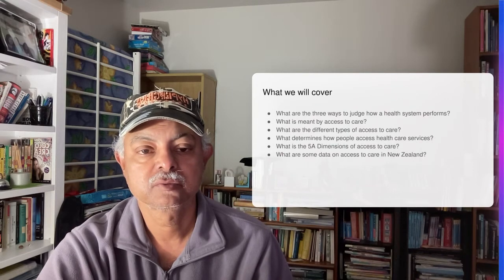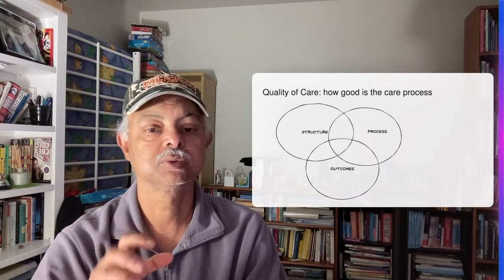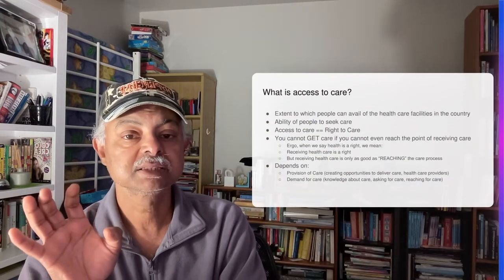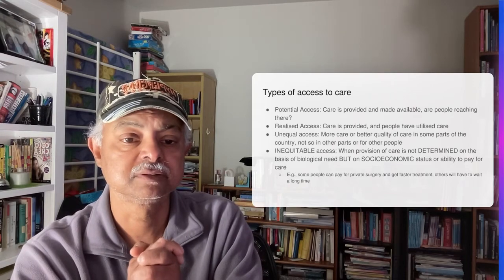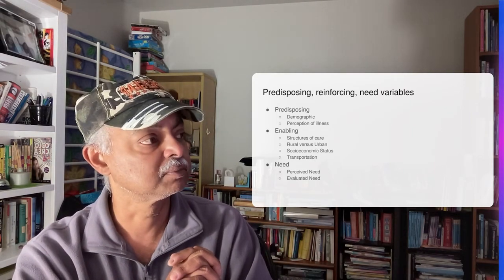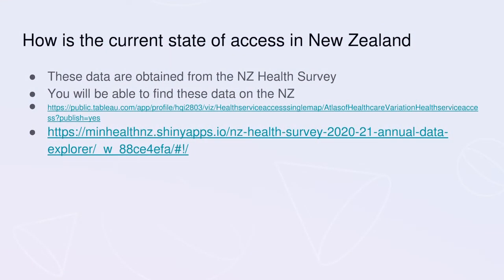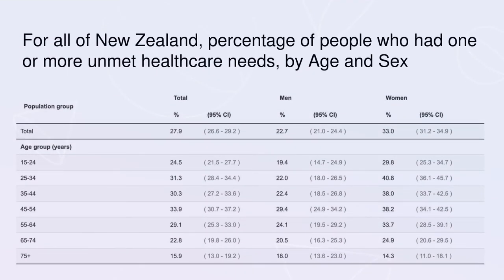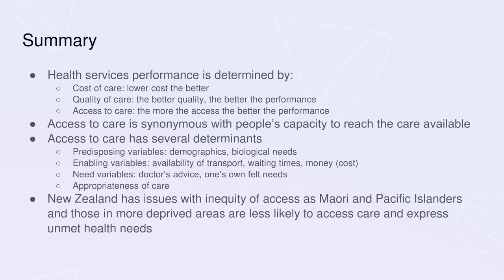Access to Care lecture